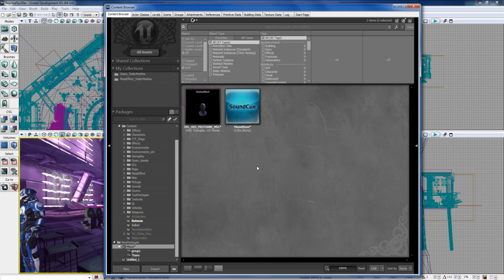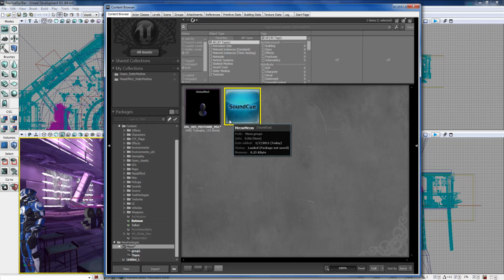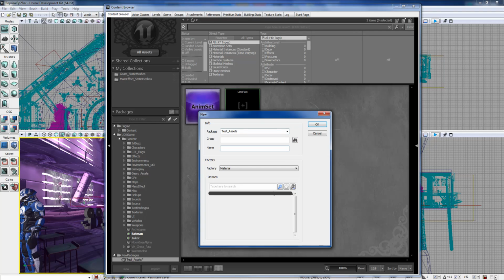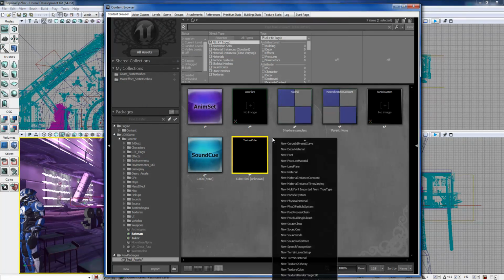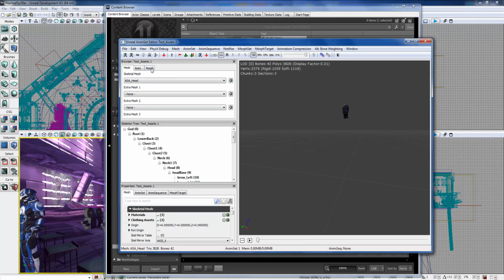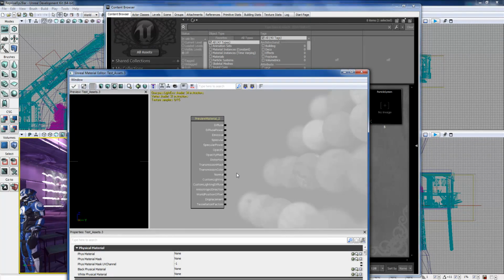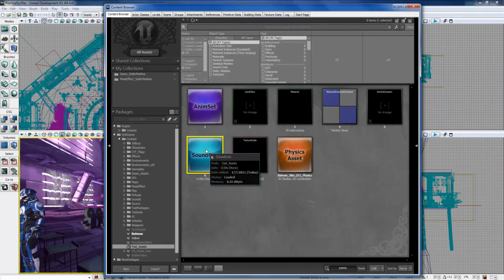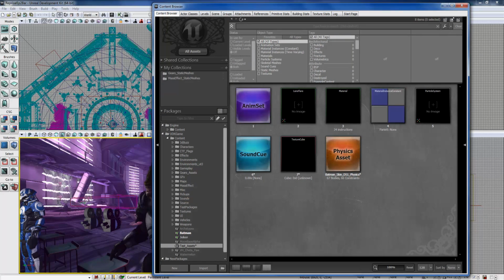UDK Machinima Tutorial with Kootra Episode 7- Content Browser Part 2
Here is the link to the Unreal Development Kit Download

These tutorials are meant to teach people how to make machinima using the Unreal Development Kit.
I hope you guys enjoy these tutorials even though they are very scattered haha.